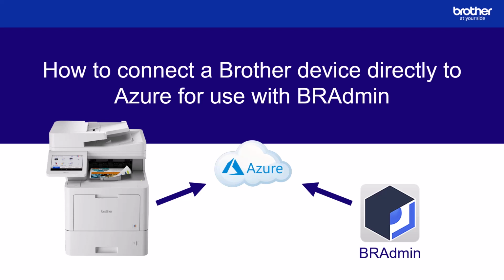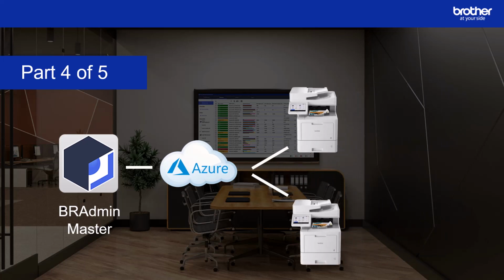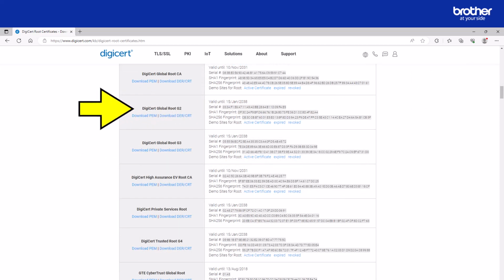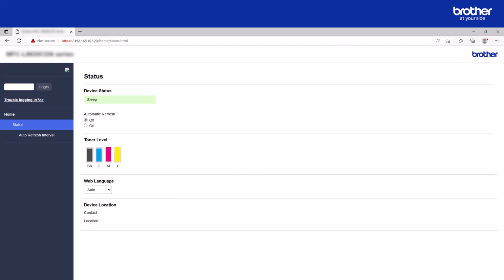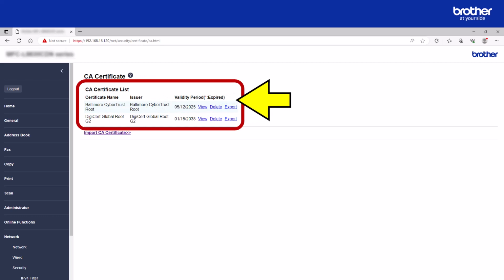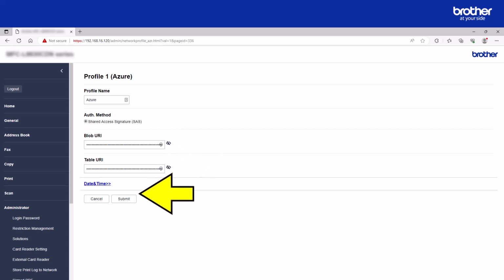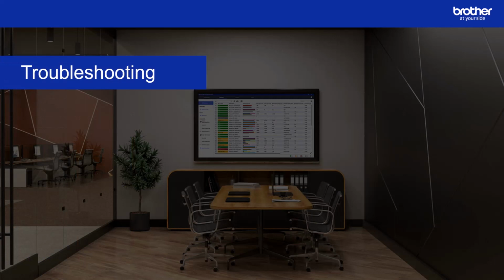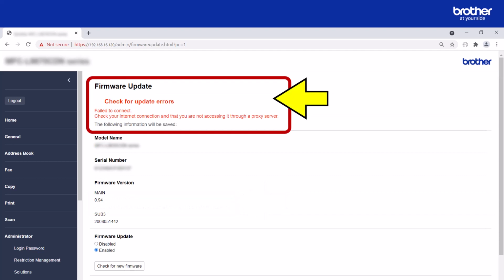How to connect a Brother device directly to Azure for use with BRAdmin (Part 4 of 5)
00:00 Introduction
01:55 Downloading the required CA certificates
02:49 Installing the required CA certificates to a Brother device
04:55 Connecting a Brother device to Azure
07:22 Troubleshooting

Creating resources in Azure required by BRAdmin when managing devices over the web (1 of 5)

How to connect a Brother device directly to Azure for use with BRAdmin (4 of 5)